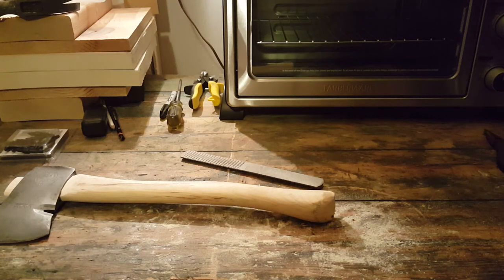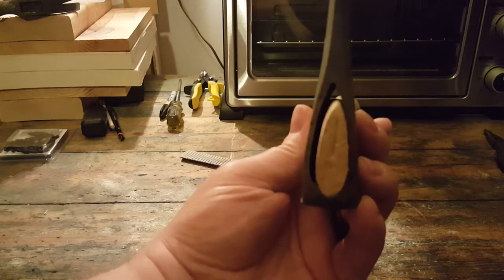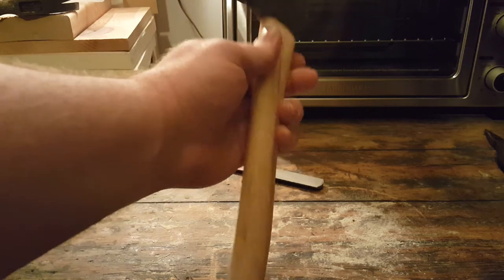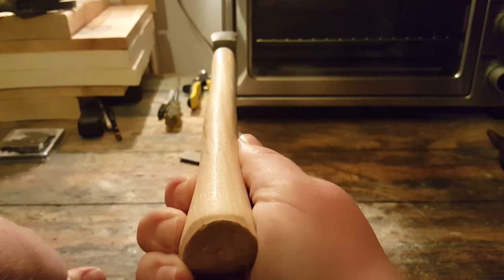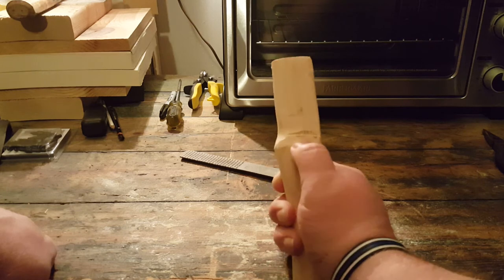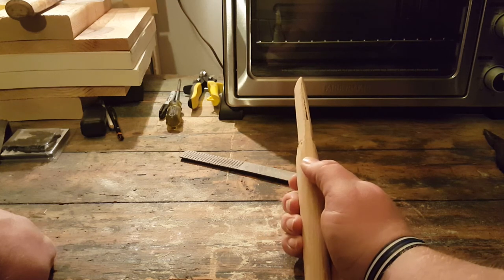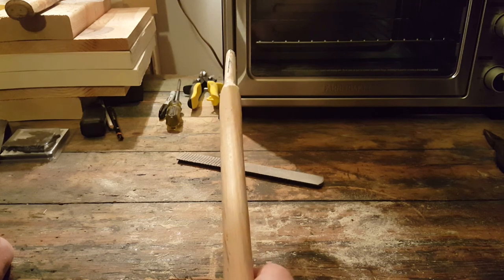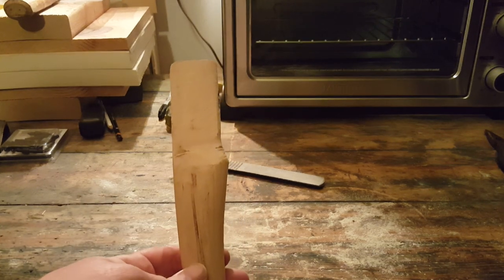Axe Junkies, I Need Your Sage Advice!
Quick video for the Axe Junkies FB Group, about some issues with my BSA Scout Axe Restoration. My handle is a little off-center and bent.

Can it be fixed? I don't know.